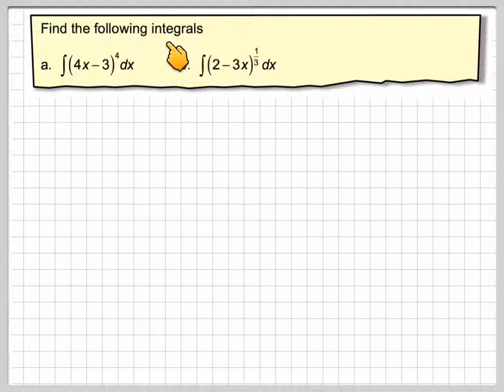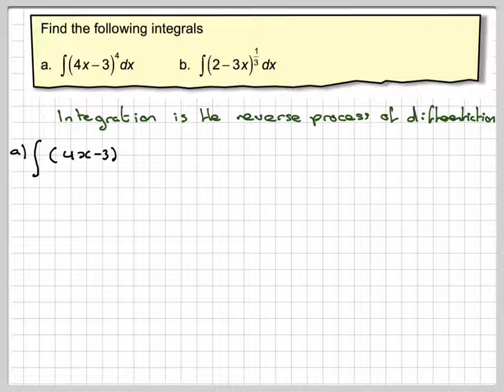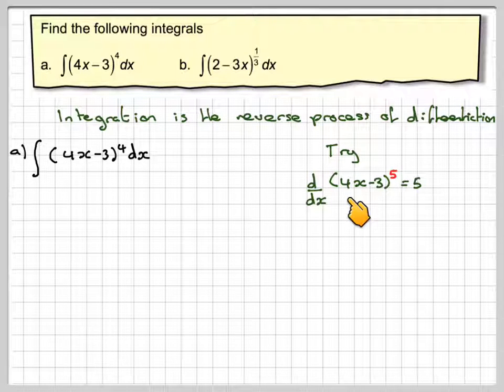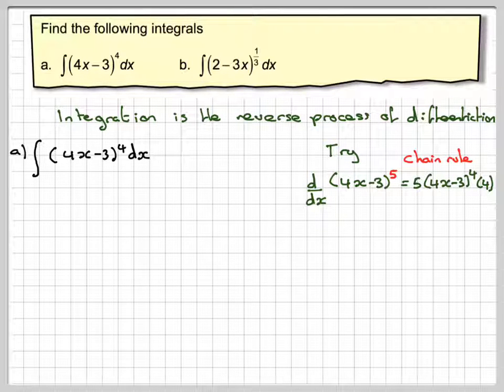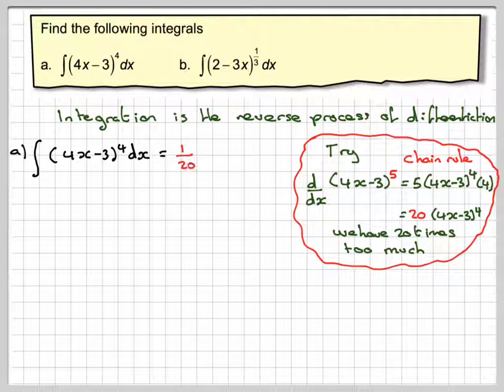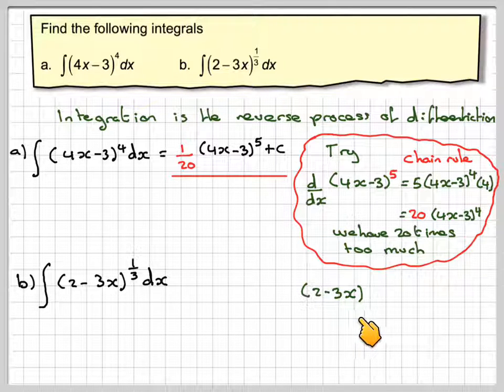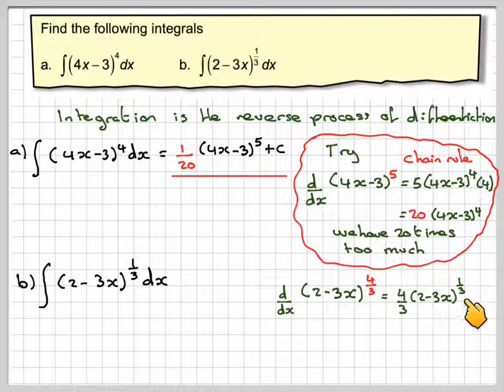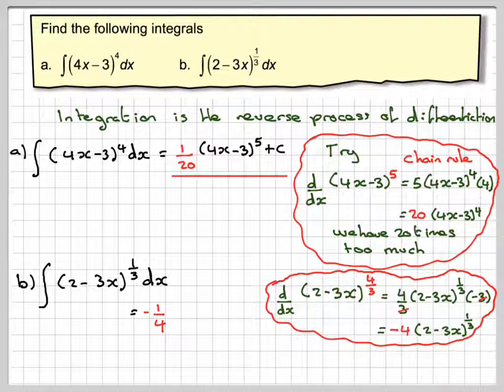Integration as the reverse of the chain rule introduction